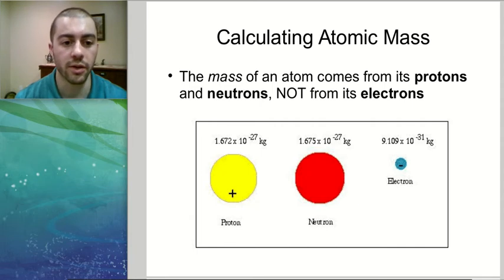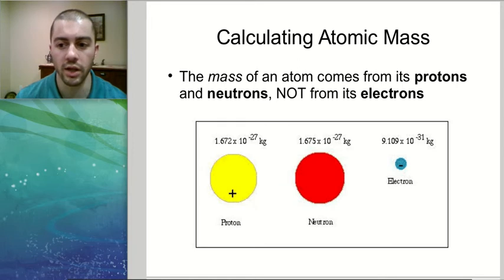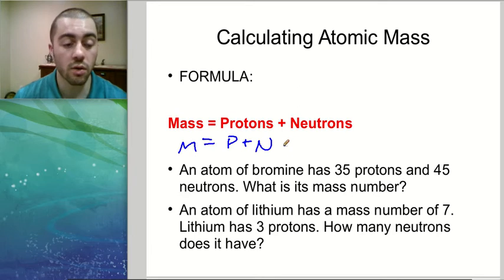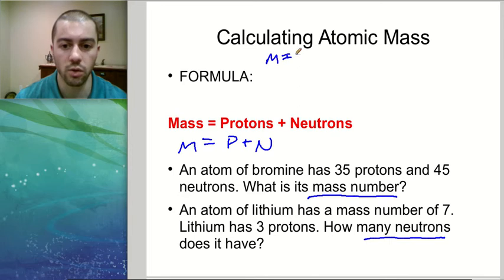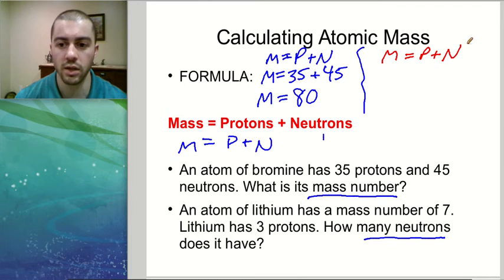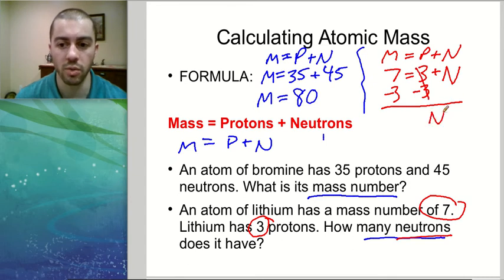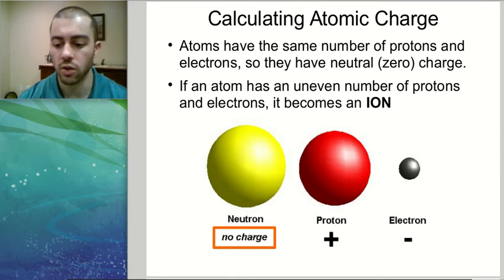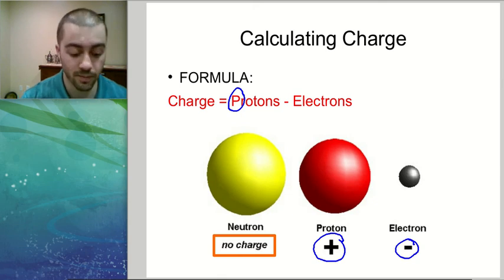Calculating Atomic Mass and Charge - Middle School Science